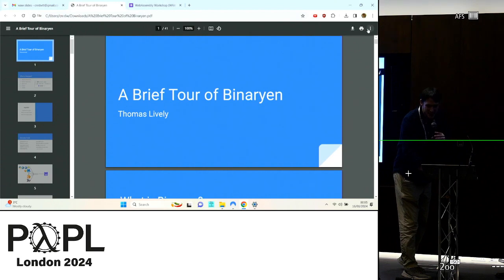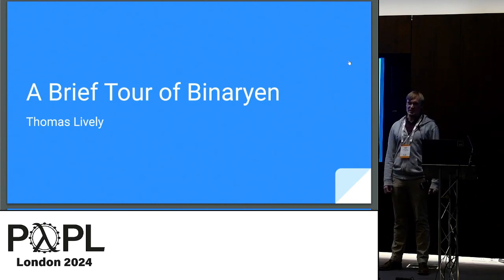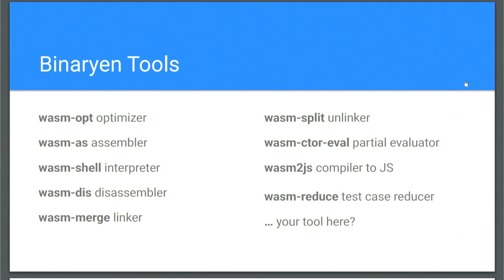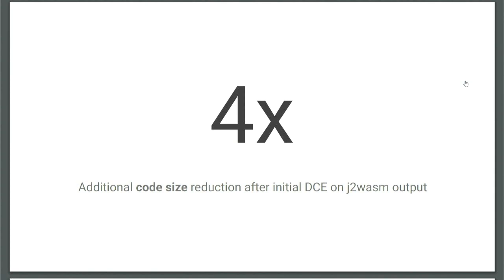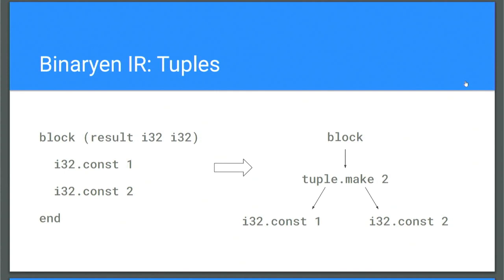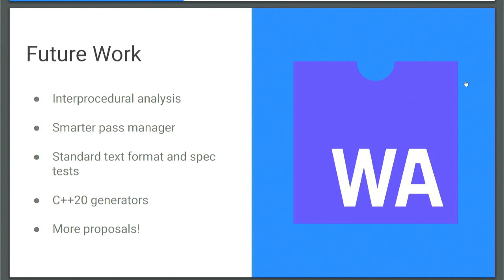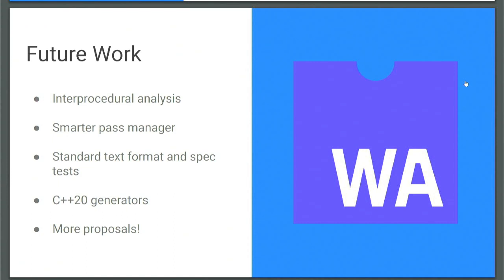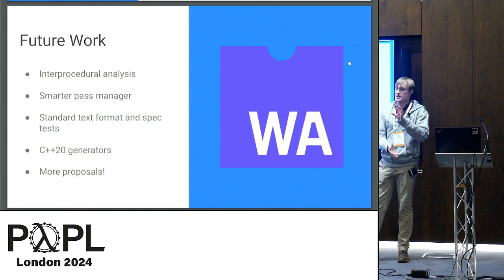[WAW'24] A Brief Tour of Binaryen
Thomas Lively

Binaryen is an open source WebAssembly optimizer and compiler toolkit used by nearly every toolchain targeting Wasm, making it one of the highest-impact places to experiment with new Wasm features. Join me for a brief tour of Binaryen in which we will discuss the tools it offers, some oddities of its IR, and opportunities for further research and development of its capabilities.